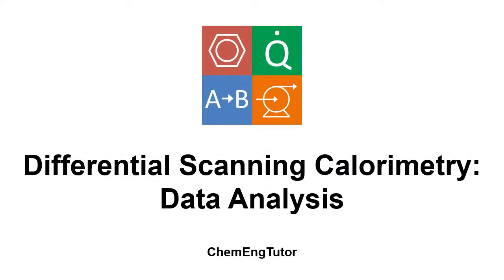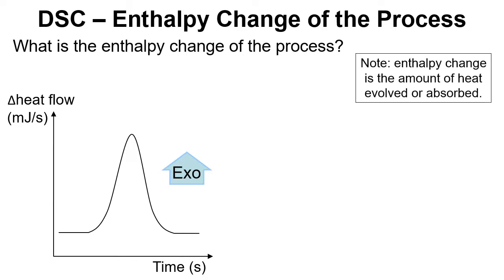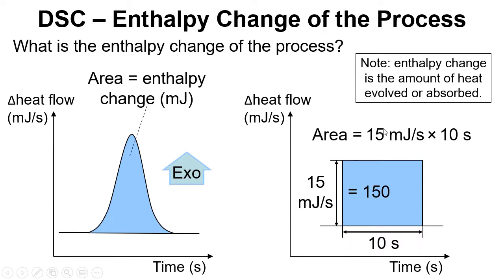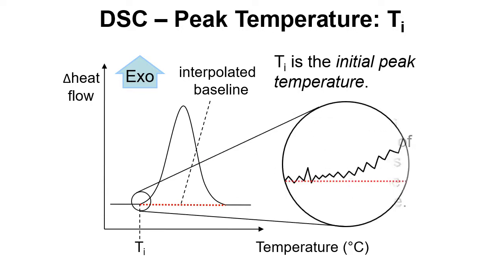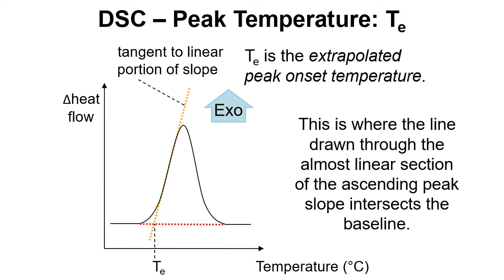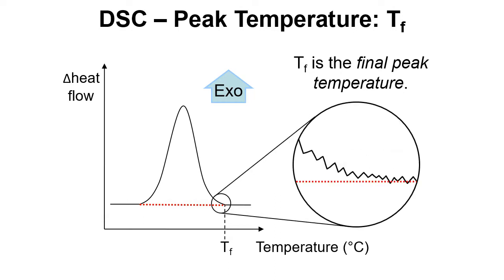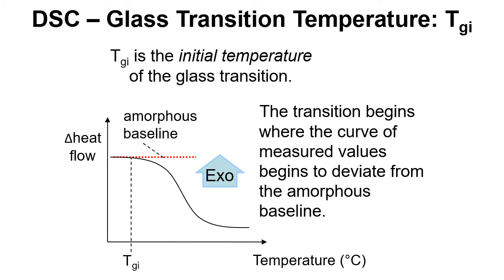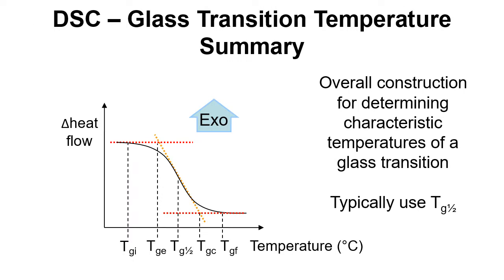Differential Scanning Calorimetry – Data Analysis